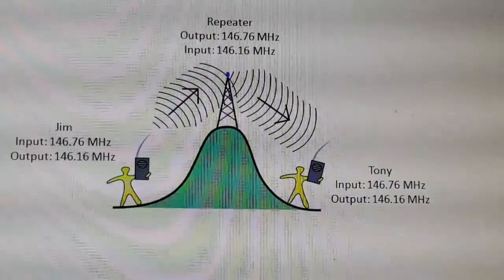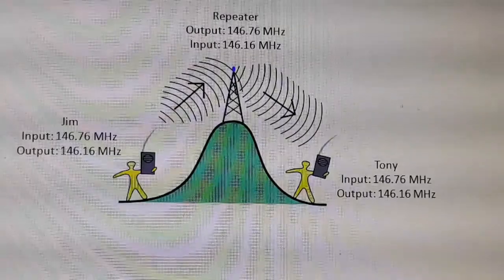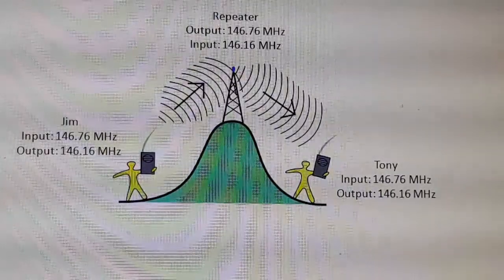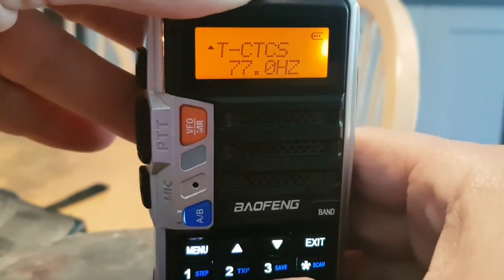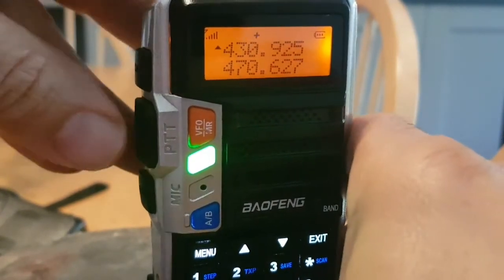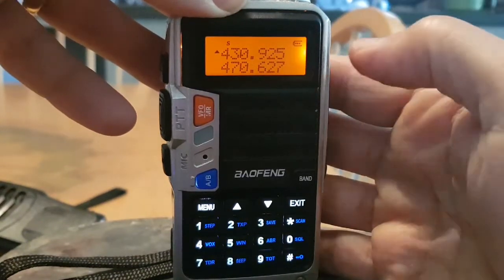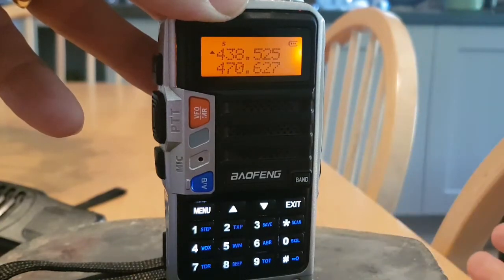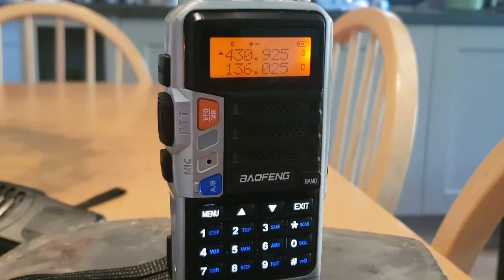HAM RADIO -What is a repeater ?? - Let's programme a radio and test